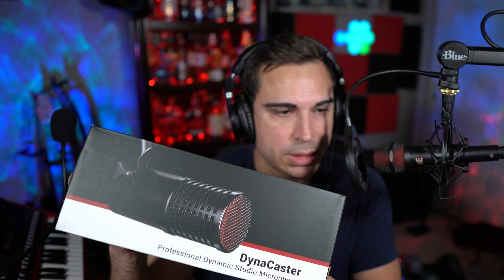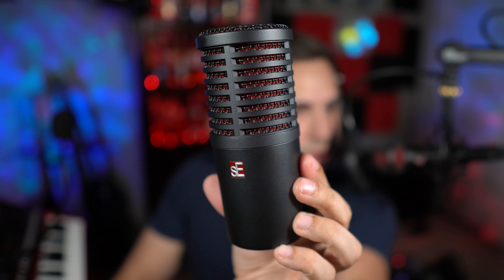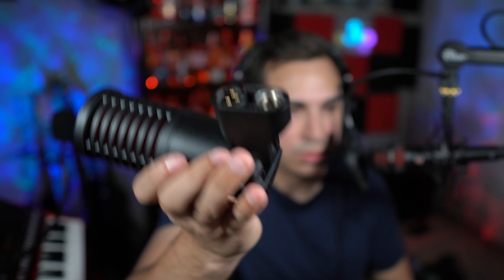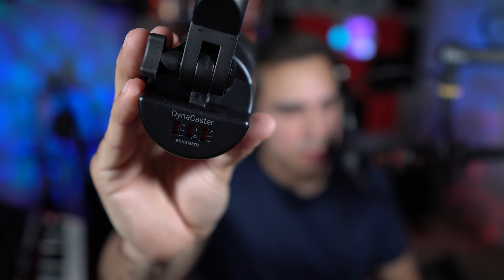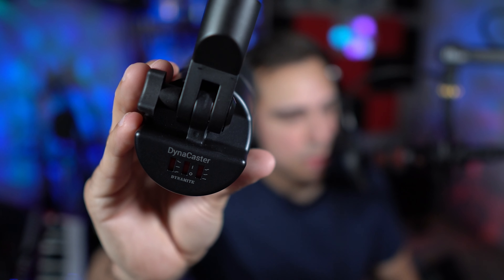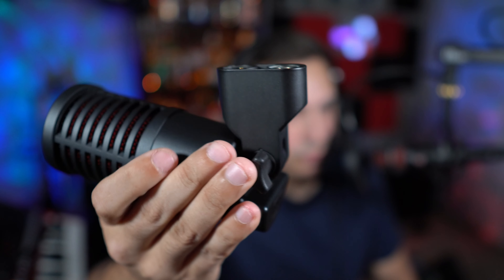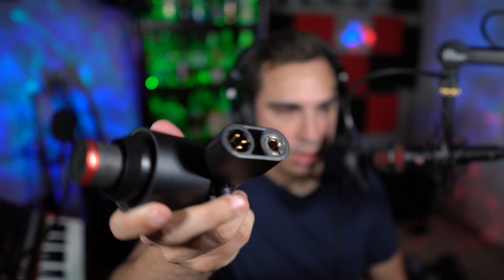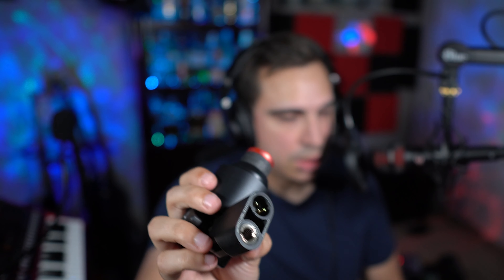sE Electronics DynaCaster review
This is a quick review of the sE Electronics DynaCaster also known as the DCM8. This is just going over some features that a lot of people would like to know about it and what missing out accessory you may want. I'm not going to technical or anything because there's a lot this microphone is capable of doing, but I just wanted to give my first take on it. I also wanted to show everyone what it sounds like with some post processing being done.